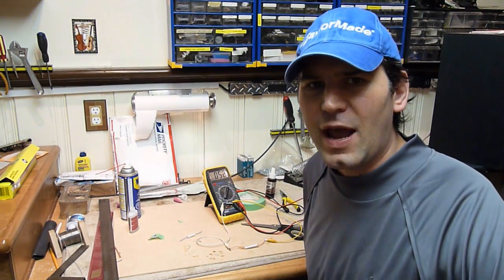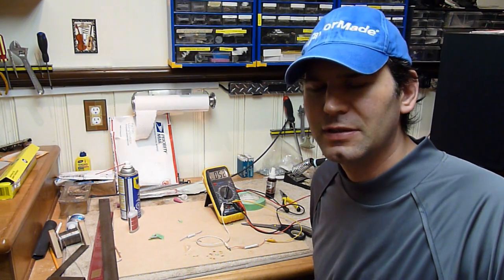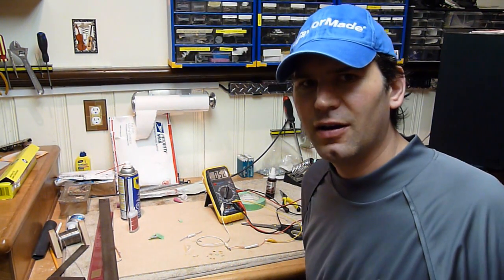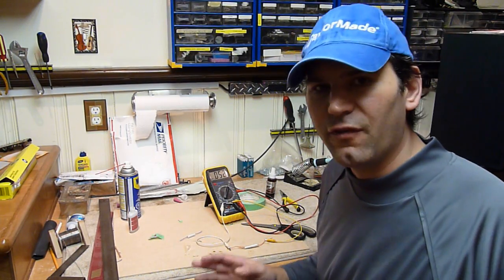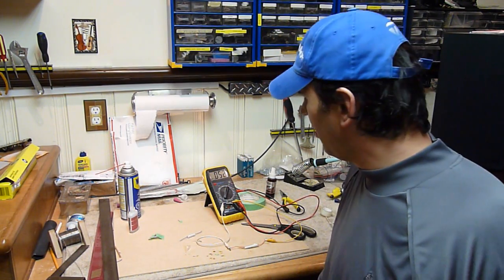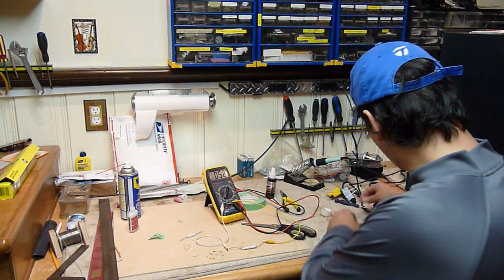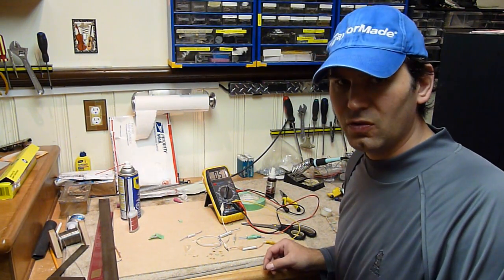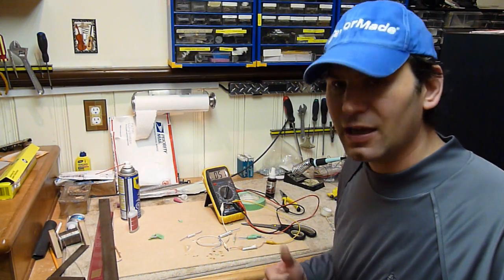Homemade Paper In Oil Capacitors!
Inspired by a thread at mylespaul forum, I spent the day rolling my own paper-in-oil capacitors.